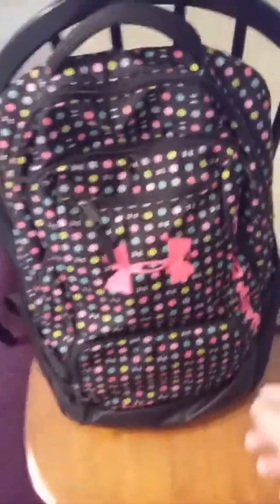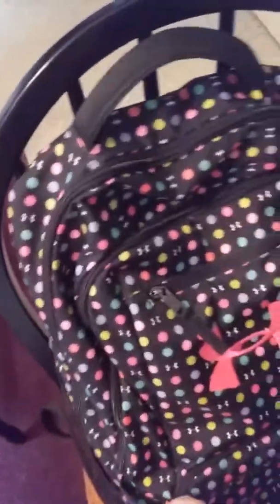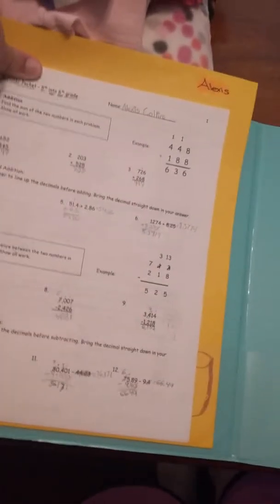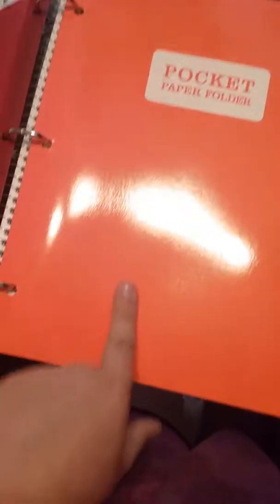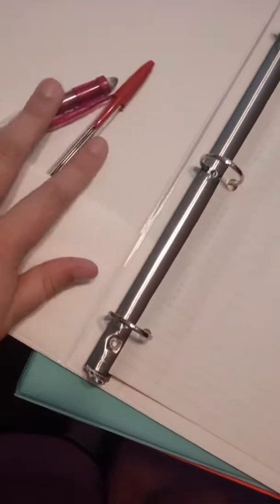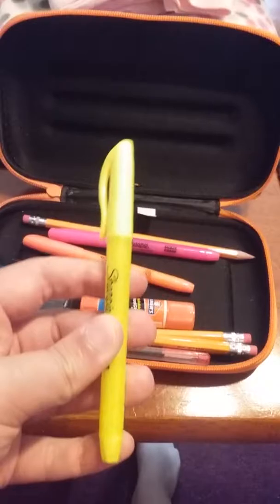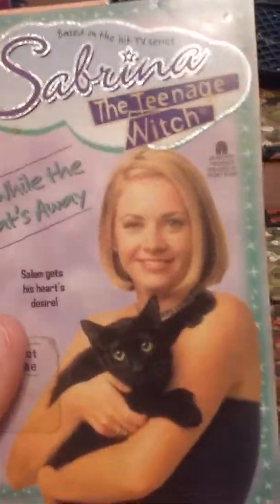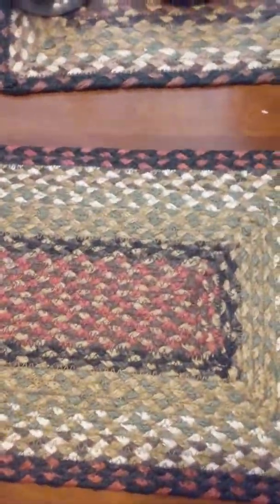School Supplie Haul!!!!!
I love school. What  are your favorite school supplies? Have an awsome school year!